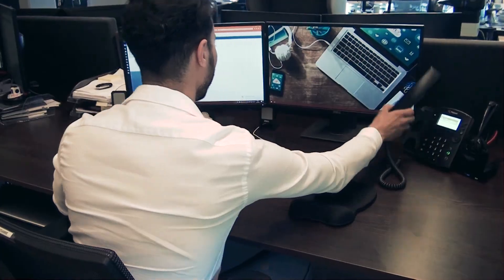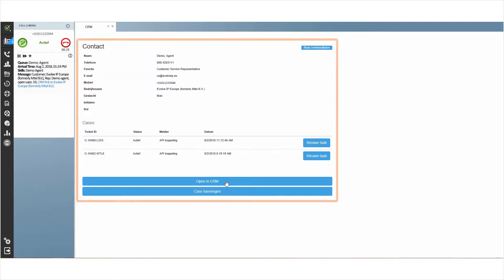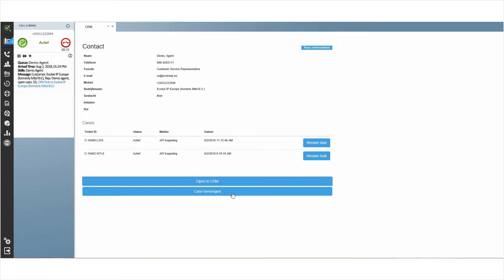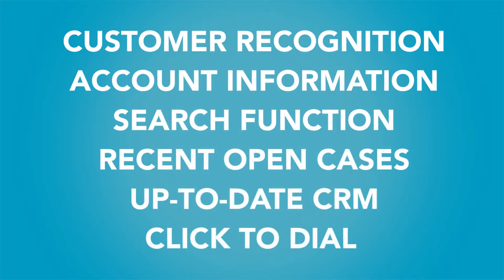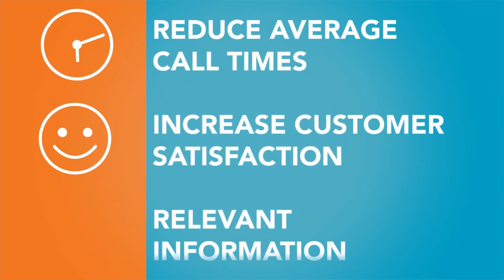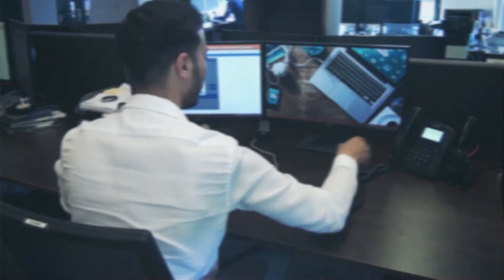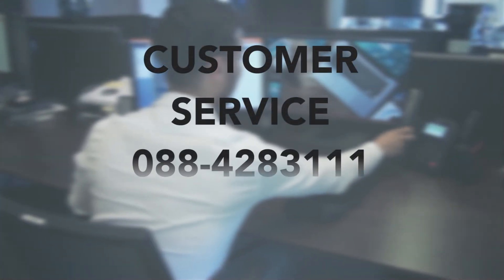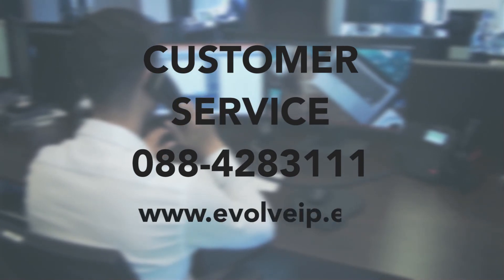Online Contact Center Solution - Evolve IP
A promotional video I created for one of Evolve IP's solutions: Online Contact Center. As well as creating the video, I also created the script as well as recorded the voice-over myself.

Interested in more of my work?